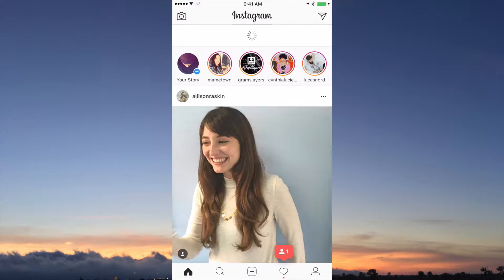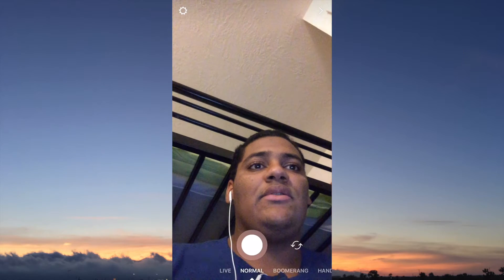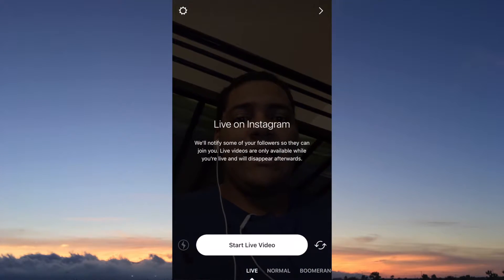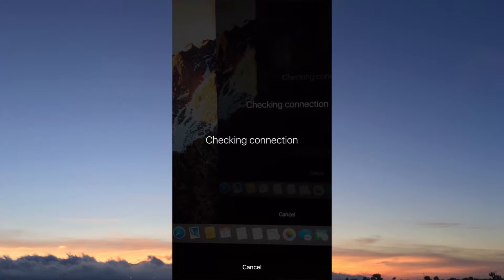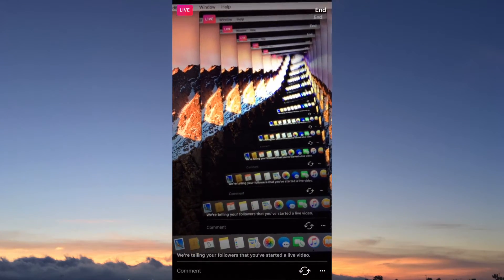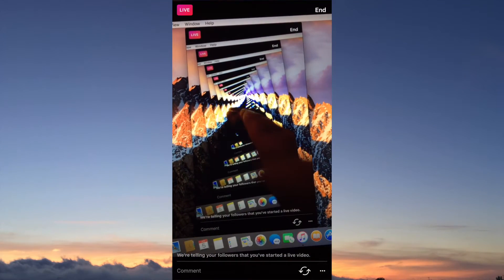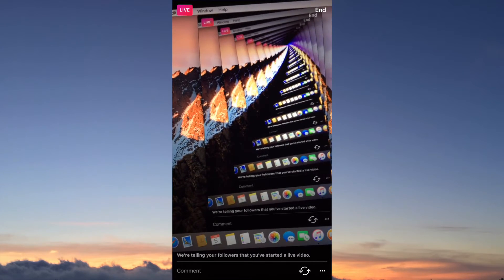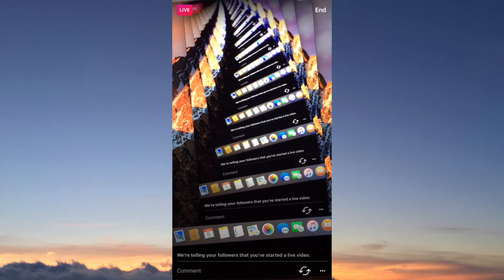How to use instagram Live Stream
How to live stream on instagram